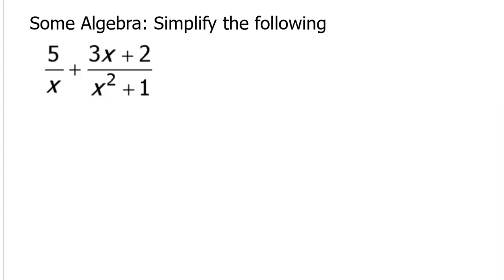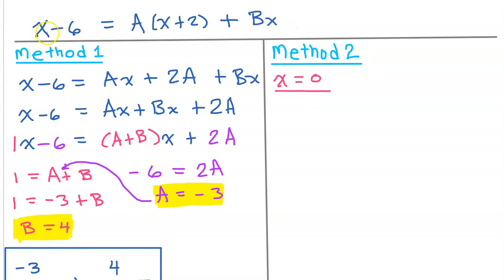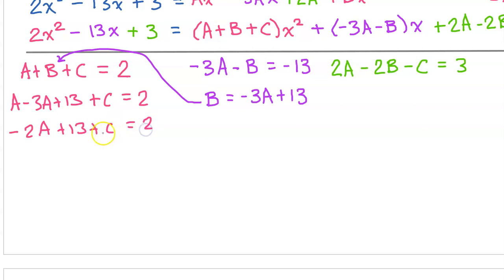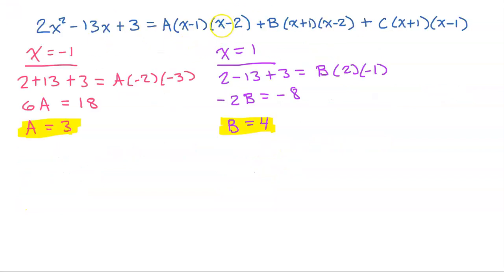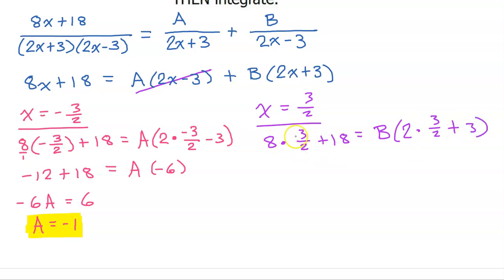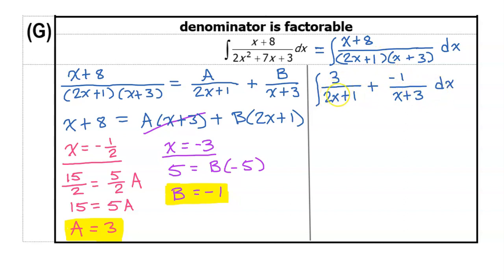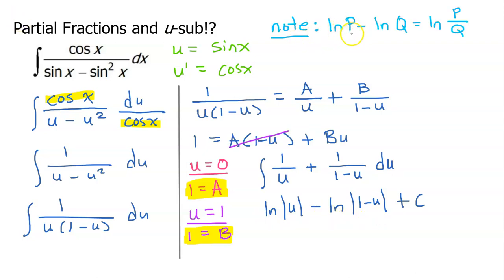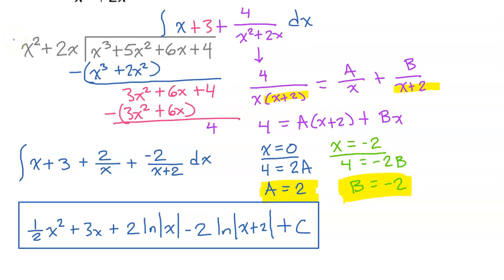6.4A Integrating with Partial Fractions (An Introduction) [BC]